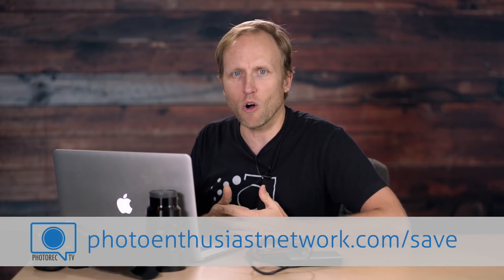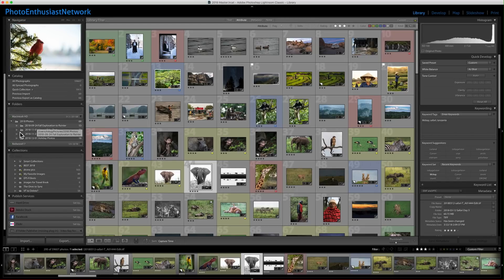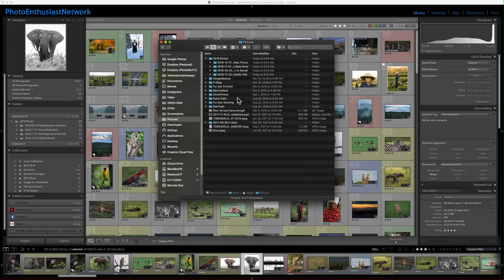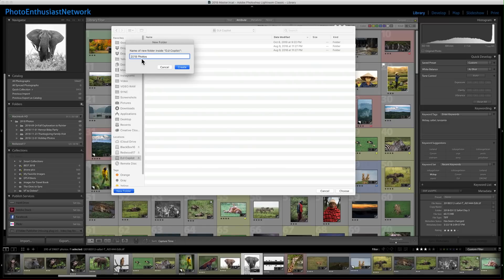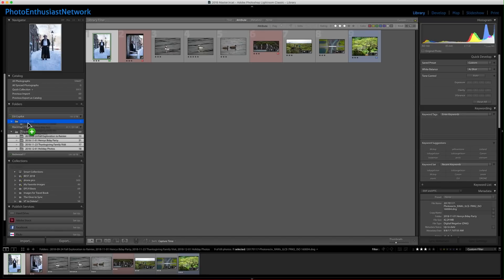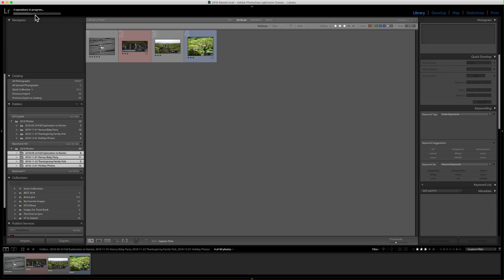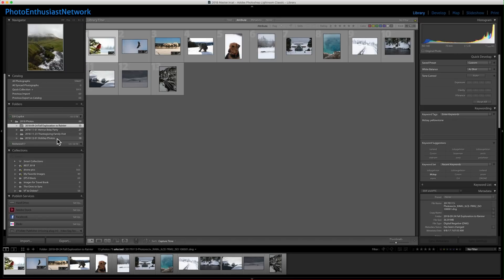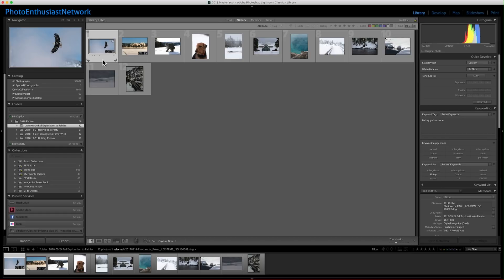Using Lightroom to EASILY Move Photos and Folder!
💬 Join an awesome community and get the support you need to become a better photographer - Get your work critiqued, get your photography questions answered and so much more

Video info